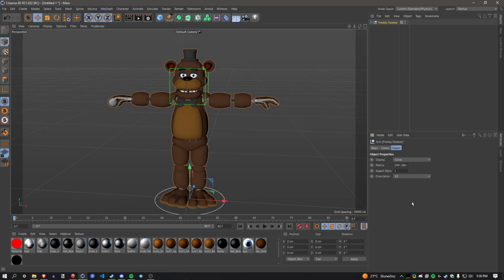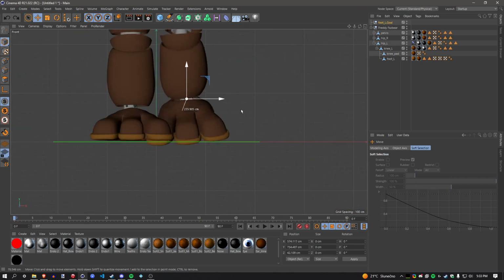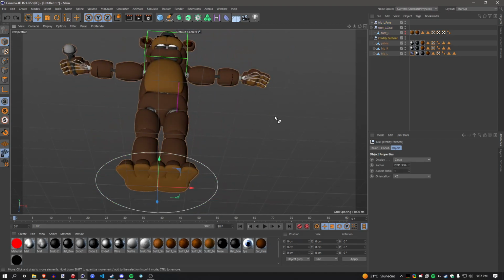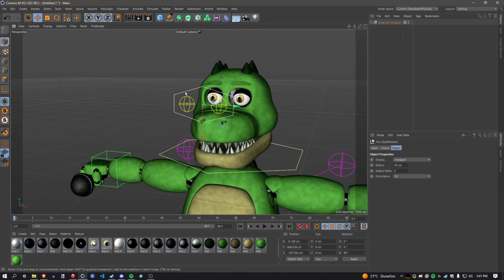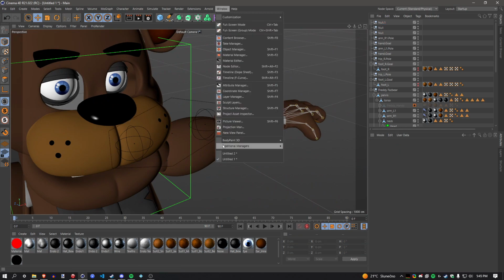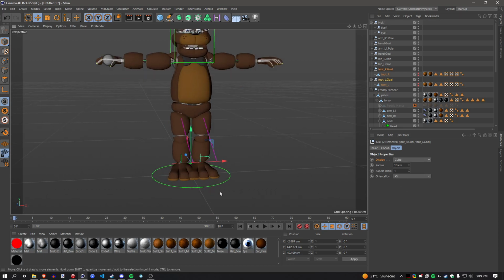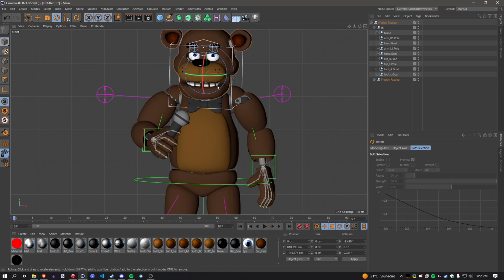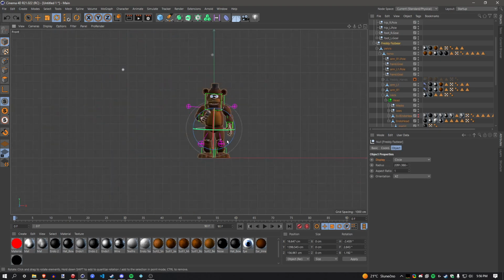CINEMA 4D Tutorial - IK Rigging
BG11 Drawing: Milkywaves

🔧SOFTWARES🔧

🛑 Recording Software: OBS Studio
✂️Editing Software: Sony Vegas 20.0
🎴Thumbnail Software: Paint.net

📅CHAPTERS📅

00:00 - Intro
00:29 - Leg IK
08:02 - Arm IK
10:33 - Eye Rotating (Bonus)
17:29 - Viewport displays
20:30 - Test Pose
24:55 - Outro